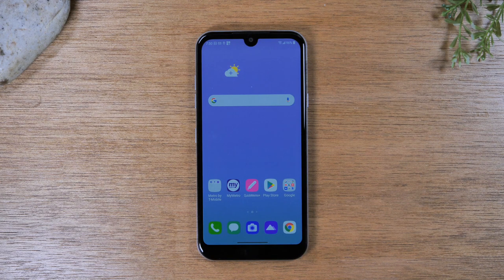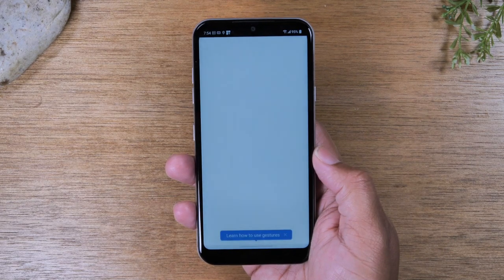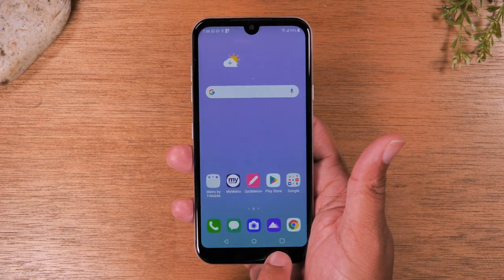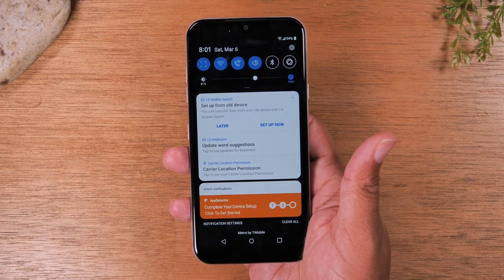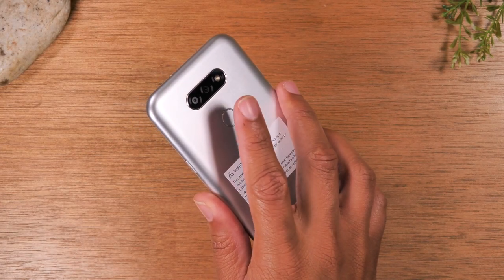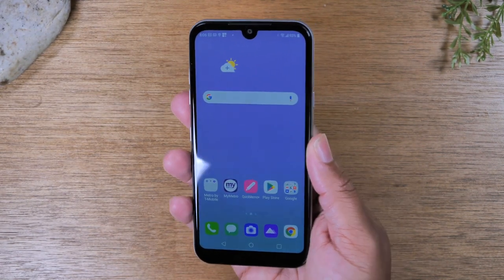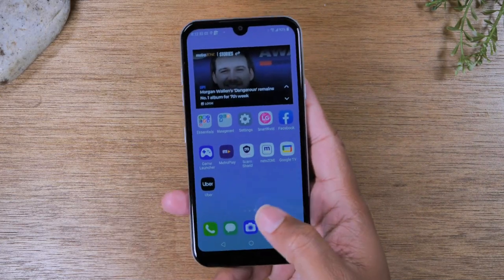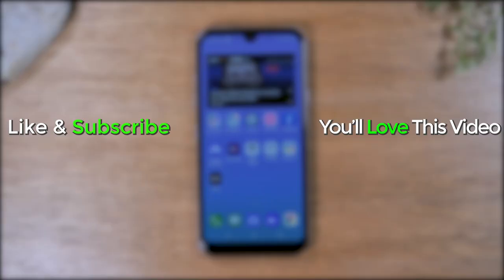LG Aristo 5 for Beginners (Learn The Basics in Minutes)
🤑Download (and setup) Coinbase to get your FREE BITCOIN ($10 worth)

This video is a beginners guide and walk through of how to use the LG Aristo 5 2020. It is a great video for first time smart phone users.